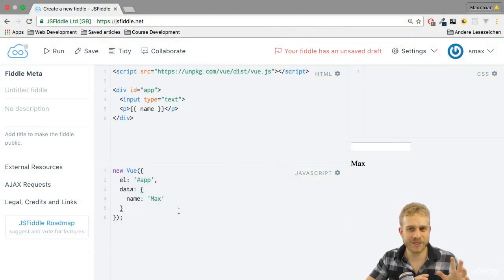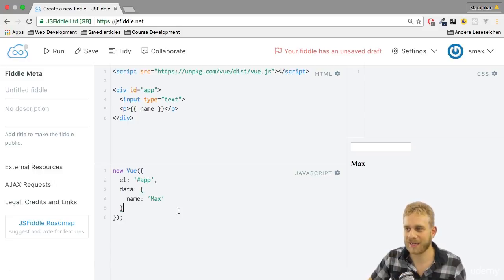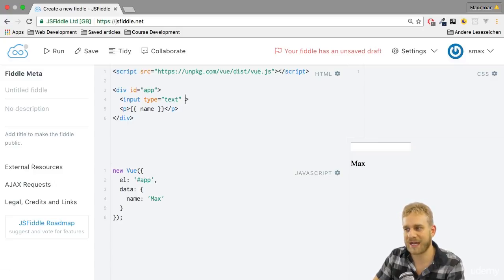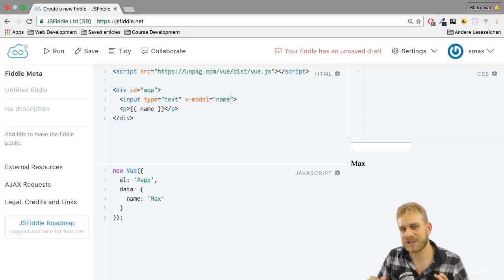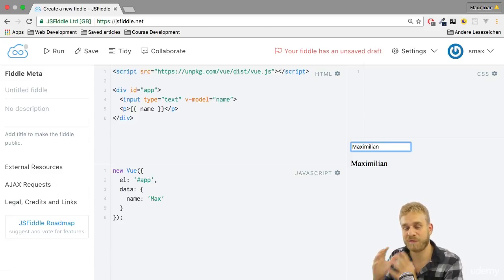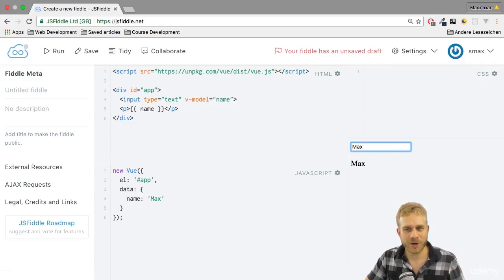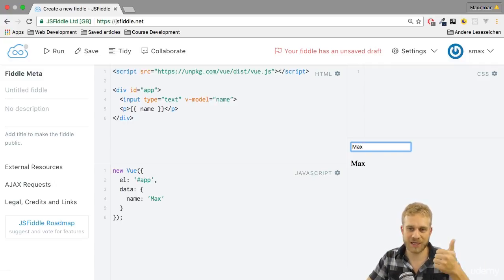022 Using Two Way Binding